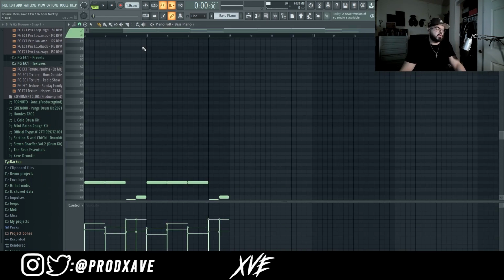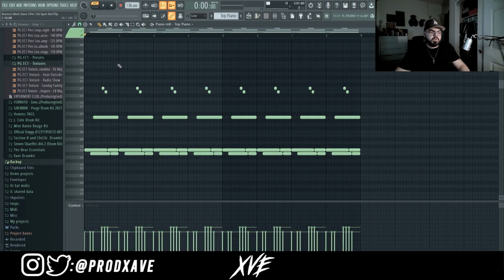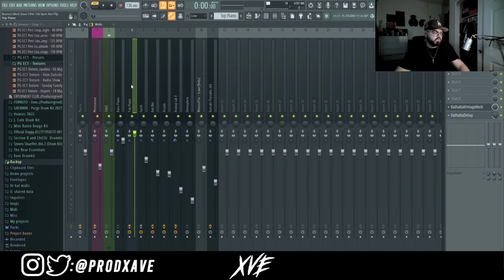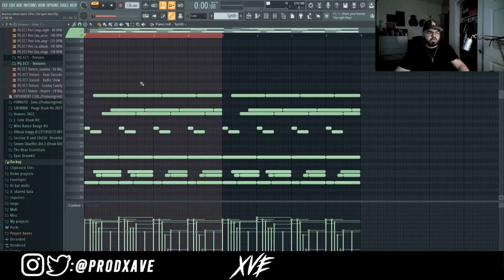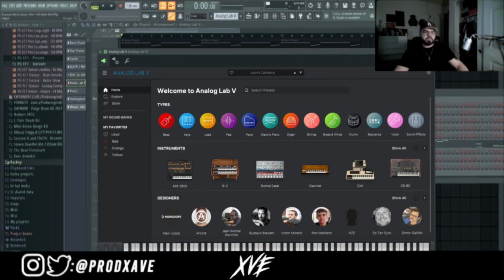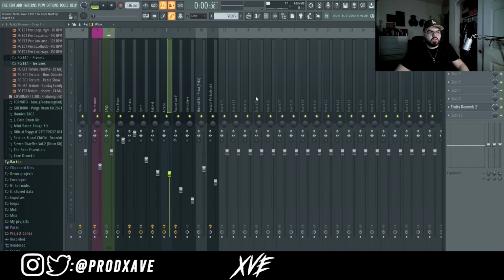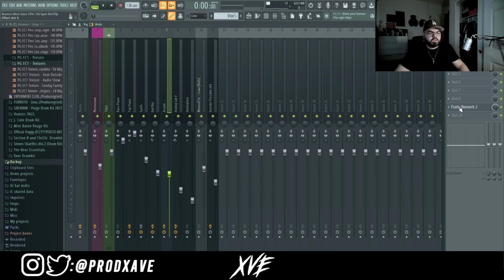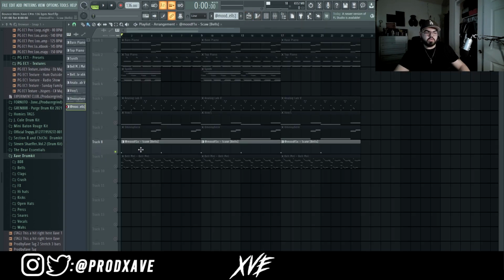How To Make Memphis Loops For MoneyBagg Yo & CMG! | Fl Studio 20 Tutorial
Today Im gonna show yall how to make Memphis style loops in Fl Studio 20!

TimeStamps

0:00 Intro
0:30 Bass Piano
1:11 Top Piano
2:12 Synth
2:56 Bell
3:57 Vocal
4:40 Bass
5:02 Bell
5:20 Layered Key
6:10 Full Sample / Outro

IGNORE

how to make emotional melodies fl studio
how to make beats for moneybagg yo
moneybagg yo beat breakdown
how to make melodies for moneybagg yo
prodbyxave
how to make melodies for cmg
moneybagg yo fl studio tutorial
moneybagg yo type beat
moneybagg yo melody tutorial
making a beat for moneybagg yo
how to make melodies for est gee
how to make melodies for money man
moneybagg yo,cmg gangsta art
est gee
est gee melody tutorial